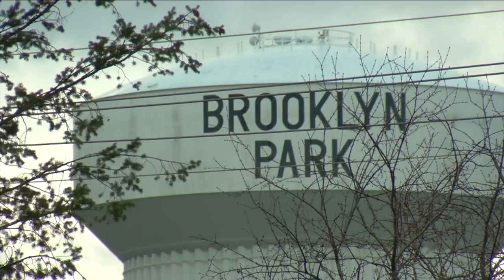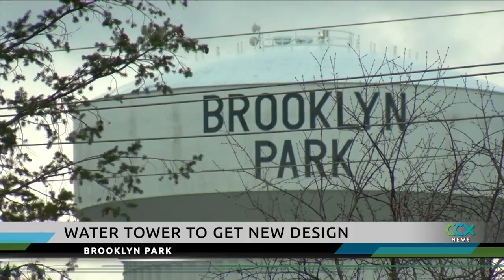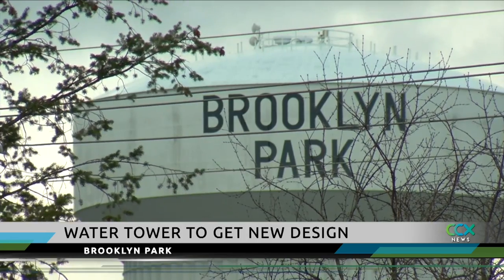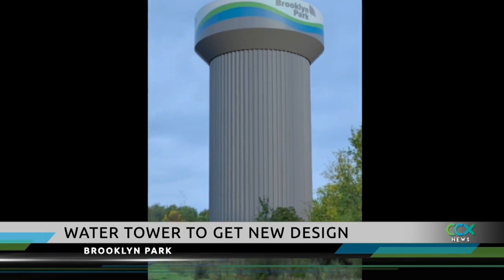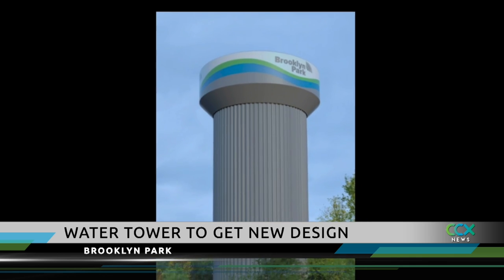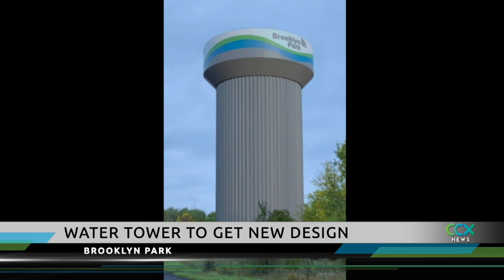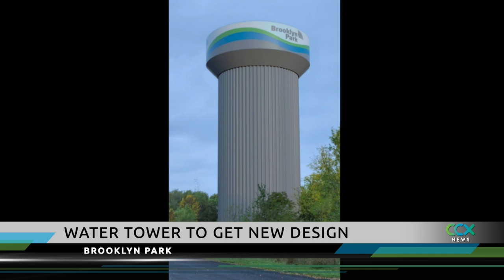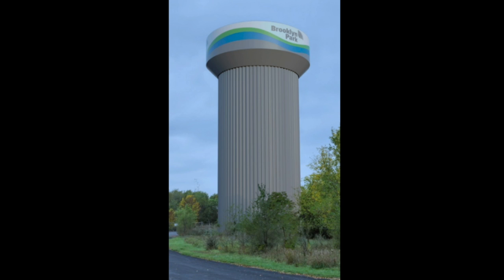Brooklyn Park Approves West River Road Water Tower Design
The Brooklyn Park city council gave their stamp of approval to a new water tower design for West River Road. More than 56 percent of residents voted for the new design.